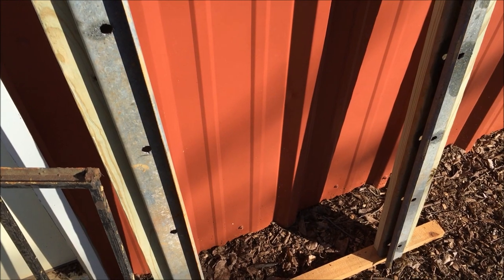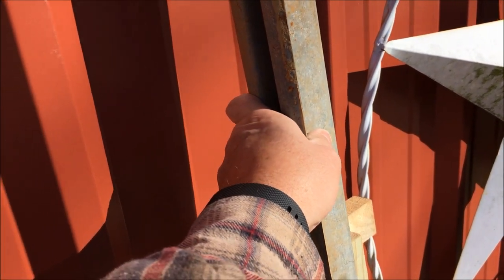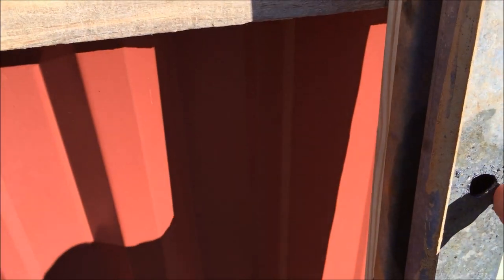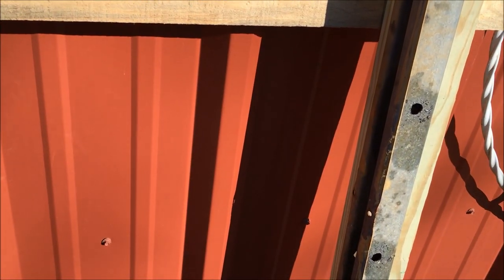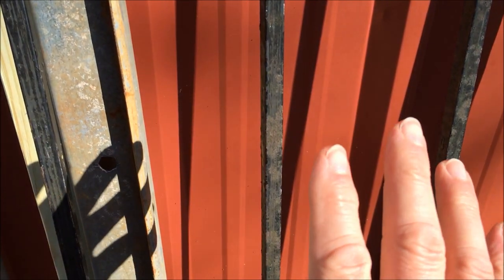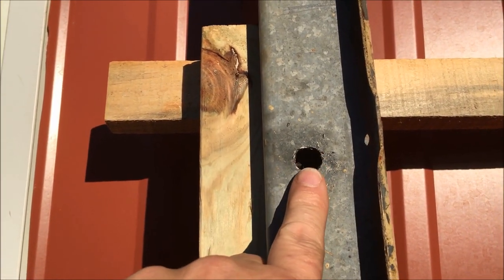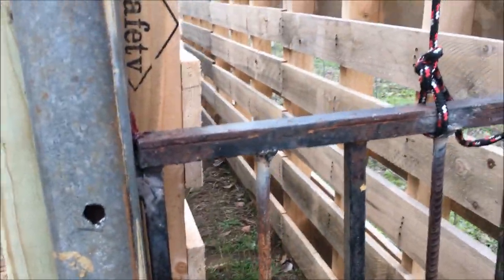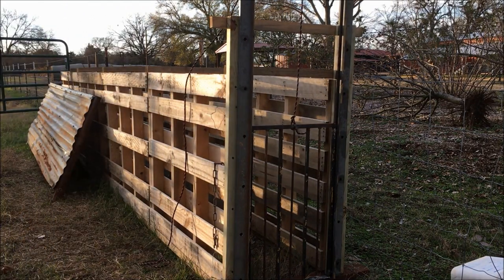Small Livestock Working Chute~Part 2~A Guillotine Gate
Here’s a guillotine gate to be added at the end of the Livestock Working Chute that I made out of Pallets. This will allow me to stop them in the chute and work them. I made it from materials I had around the homestead, and I’ll walk you through the process.

This will work for either sheep or goats, and should reduce their stress… and mine. I won’t have to be wrestling my sheep as often now. I’ll have to put a ‘stop’ on the other end, but that will be another video.

If I had bought it, this gate would have cost me about $200. It probably cost me less than 20 bucks because of the materials I had on hand... another reason not to throw away stuff... especially metal !

Here’s a link to “Make A Small Livestock Working Chute From PALLETS~Part 1” :

(Till further notice, all proceeds from my Amazon Store will now go to "The Nazarene Fund"... an organization dedicated to evacuating Christians from Syria and surrounding countries, who are facing certain death by ISIS)